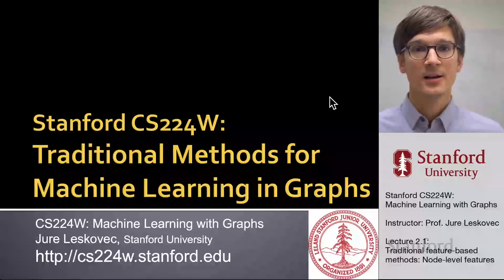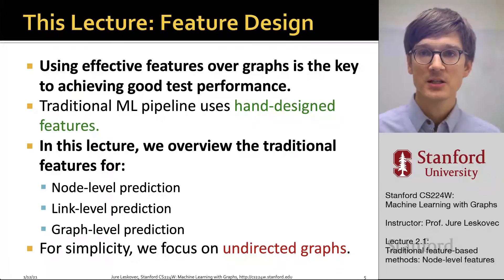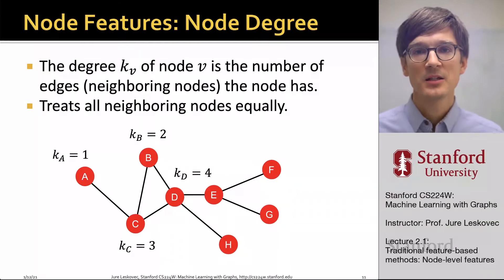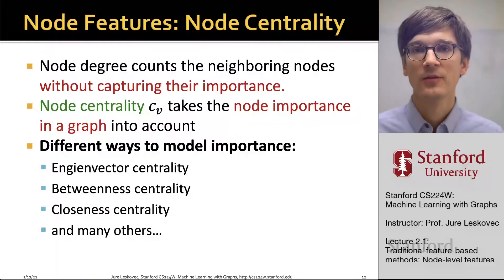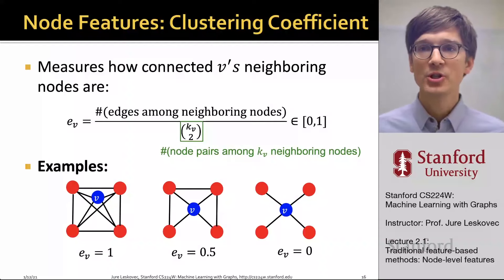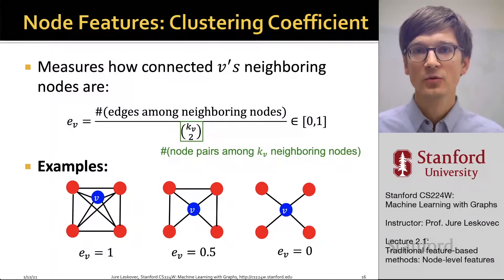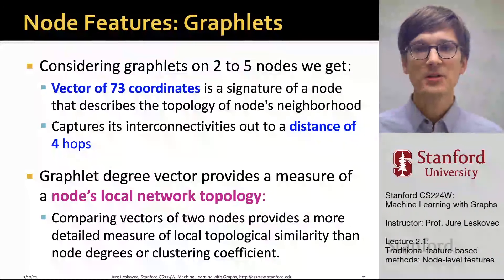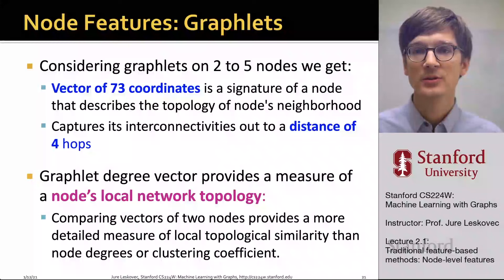Stanford CS224W: ML with Graphs | 2021 | Lecture 2.1 - Traditional Feature-based Methods: Node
For more information about Stanford’s Artificial Intelligence professional and graduate programs,

Traditional Feature-based Methods: Node-level features
Jure Leskovec

Starting from this video, we’ll be discussing the techniques on traditional graph machine learning, especially how to extract features at different levels of graphs. In this video, we talk about node level features and their applications. Node level features focus on characteristics of nodes in the graphs, and can be categorized into importance-based and structure-based ones.

0:00 Introduction
0:14 Machine Learning Tasks: Review
0:44 Traditional ML Pipeline
3:02 This Lecture: Feature Design
4:00 Machine Learning in Graphs
4:58 Node-level Tasks
6:01 Node-Level Features: Overview
6:53 Node Features: Node Degree
7:56 Node Features: Node Centrality
8:59 Node Centrality (1)
14:54 Node Features: Clustering Coefficient
17:19 Node Features: Graphlets
25:44 Node-Level Feature: Summary